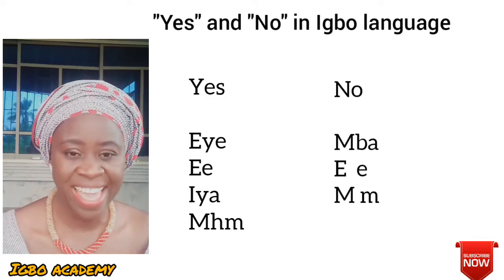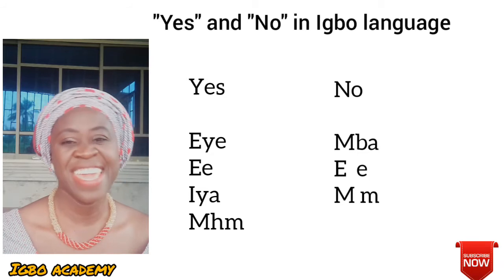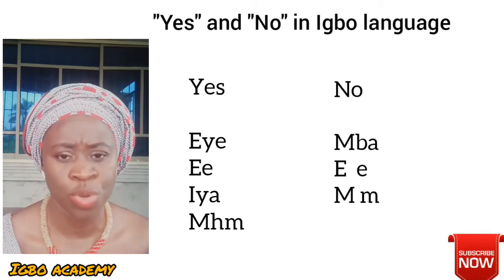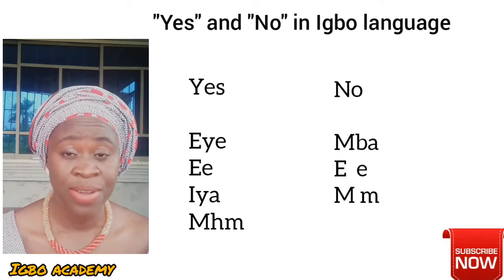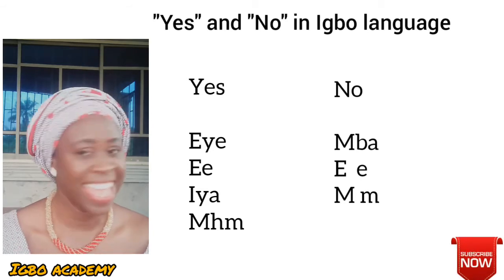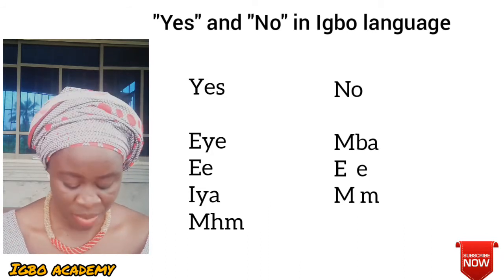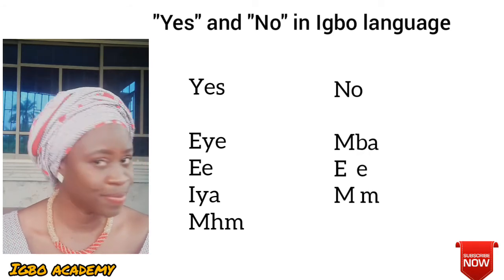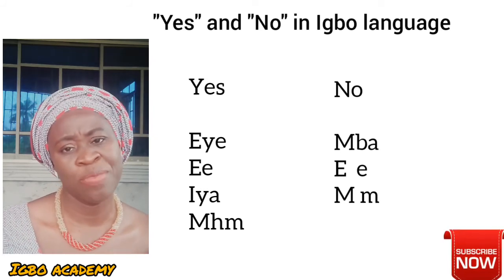How to say yes and no in Igbo language